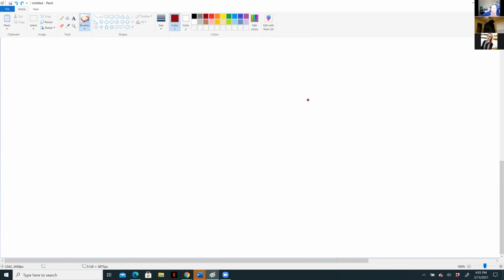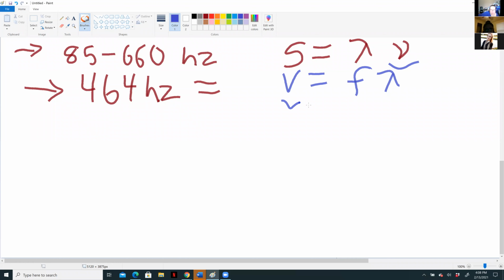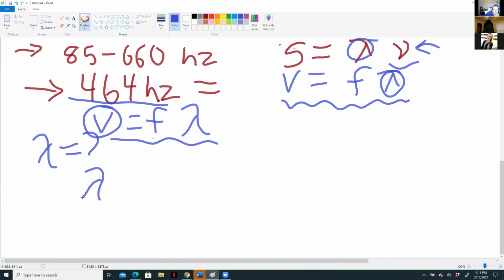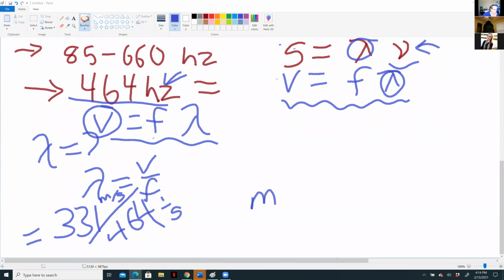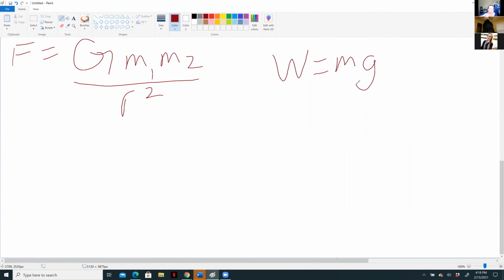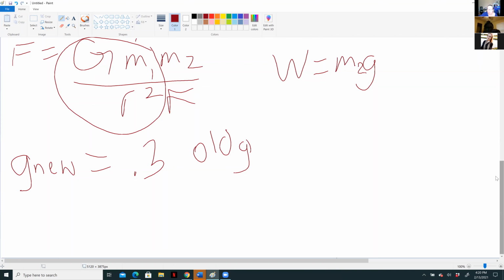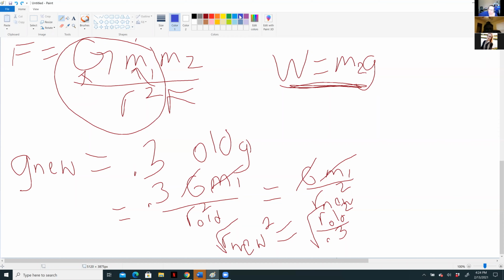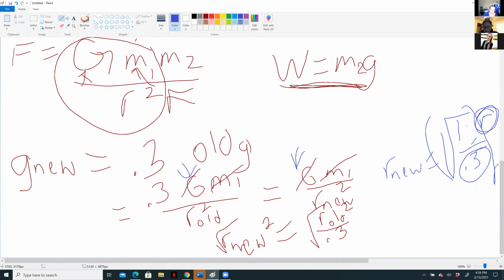Phys 1405 Week 4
Includes Ch9 HW, Bungee Jumping Lab.